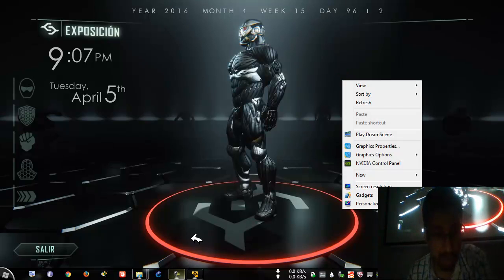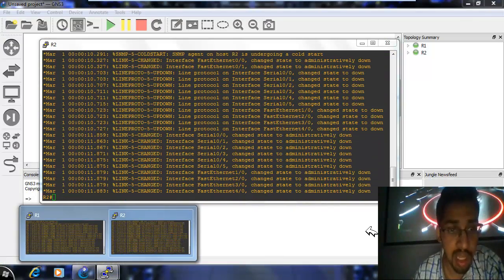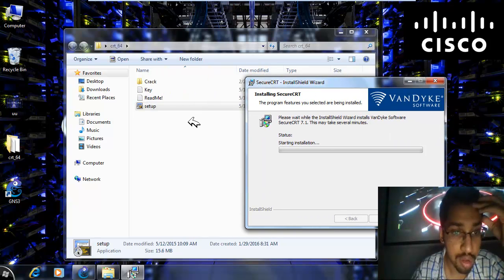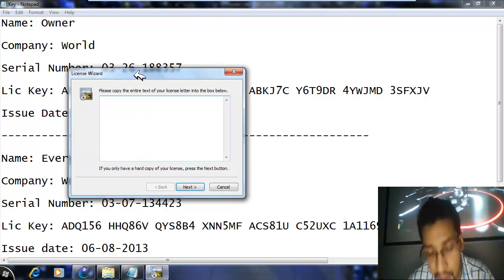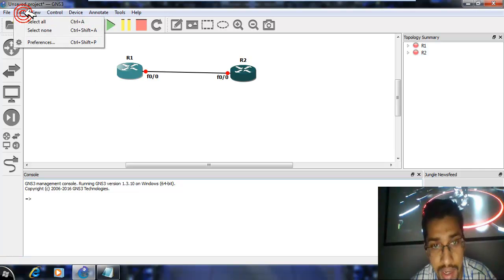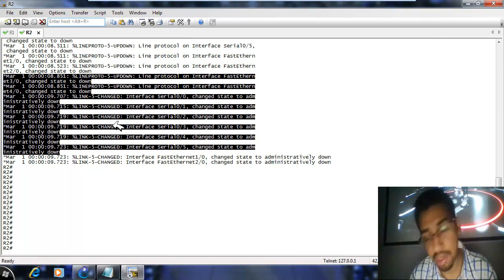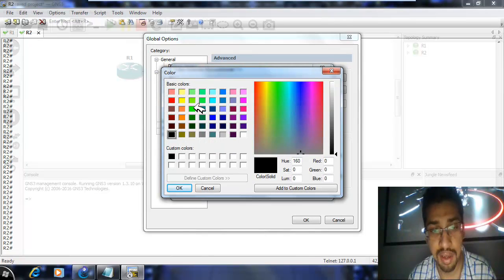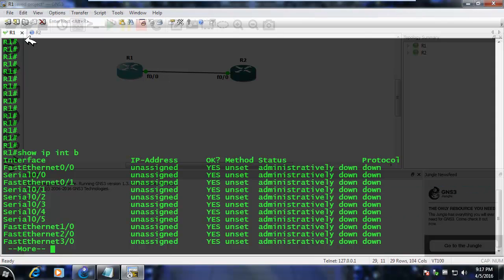Setup and Install Secure CRT (Files Included)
This video will show you how to setup SecureCRT in your GNS3 and How to make it transparent so that you can GNS3 comfortably and with a touch of Style